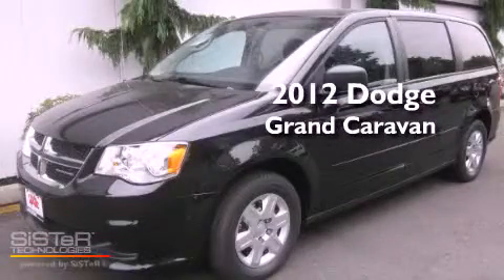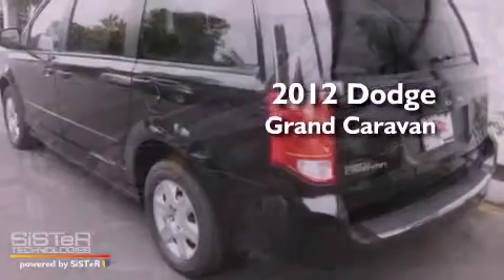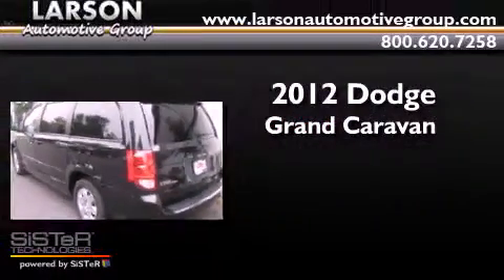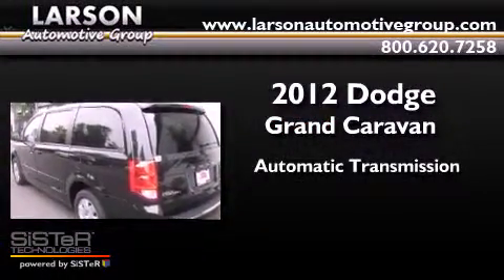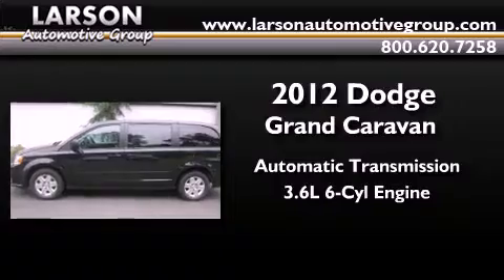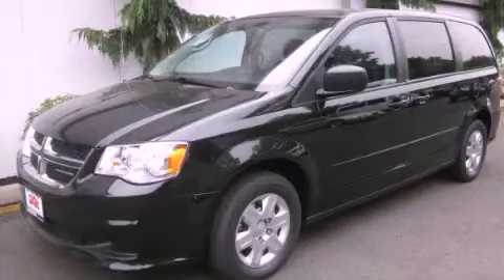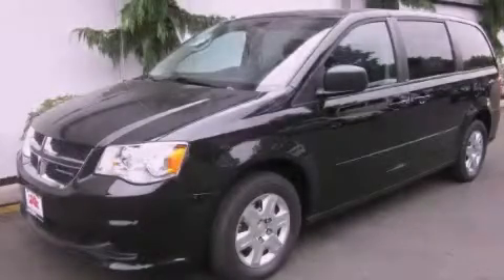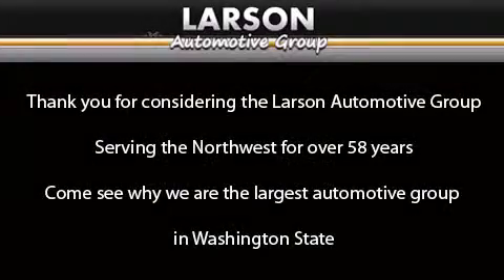2012 Dodge Grand Caravan Puyallup WA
Year : 2012

 Make : Dodge

 Model : Grand Caravan

 Engine : 3.6L V6

 Trans . : Automatic

 Exterior : Brilliant Black Crystal P

 Miles : 25

 Interior : Black

 Stock : 105329

 2001 N Meridian

 2012 Dodge Grand Caravan Puyallup WA